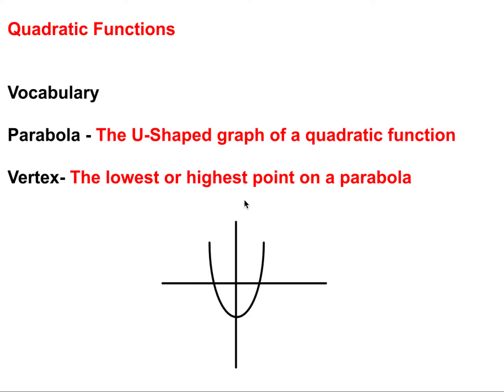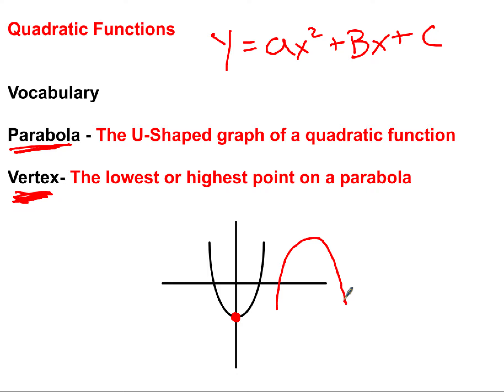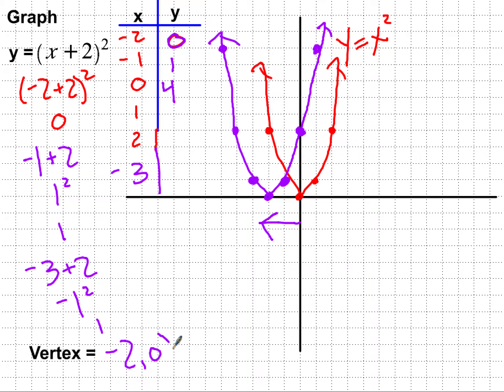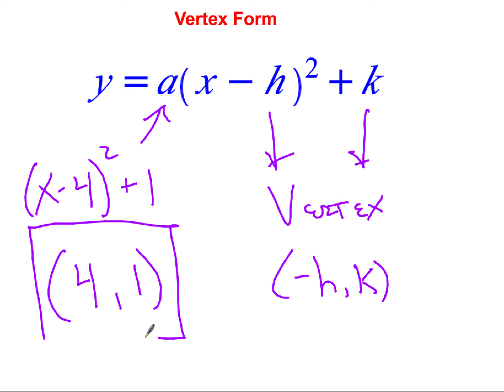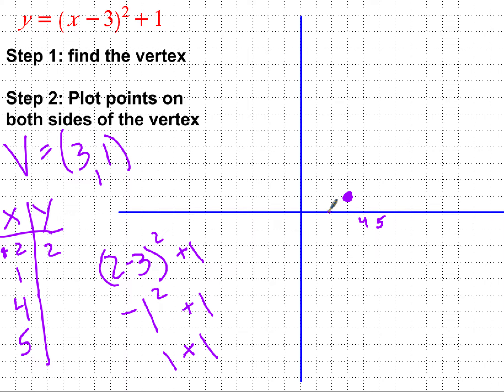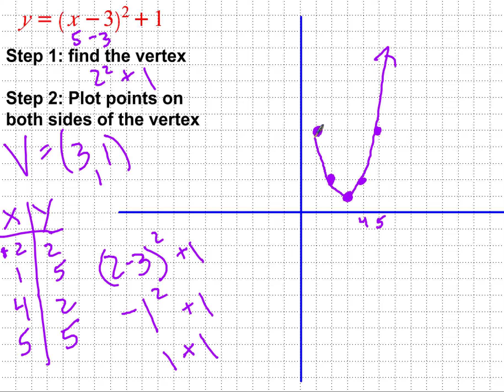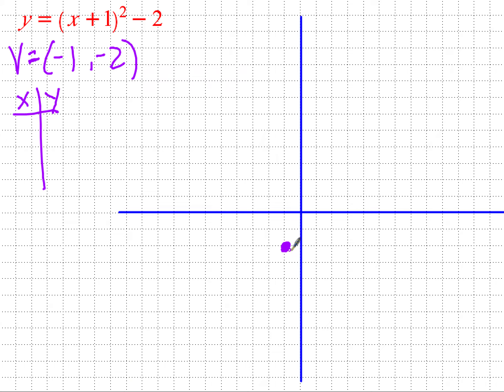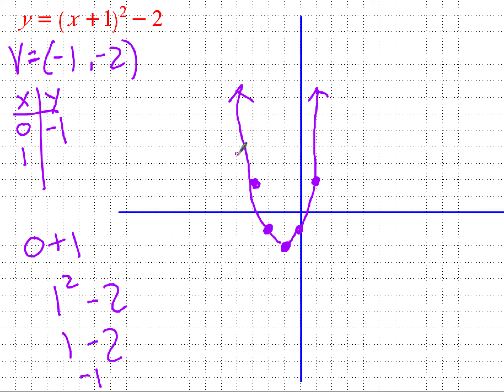Graph Quadratic Functions In Vertex Form